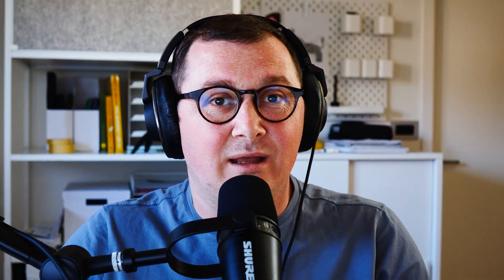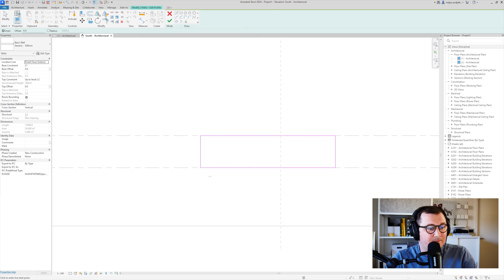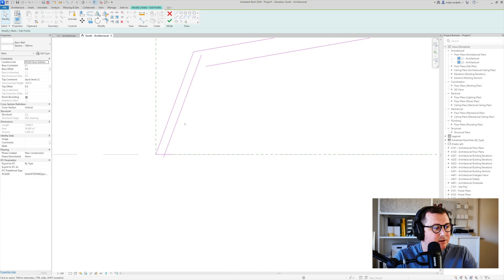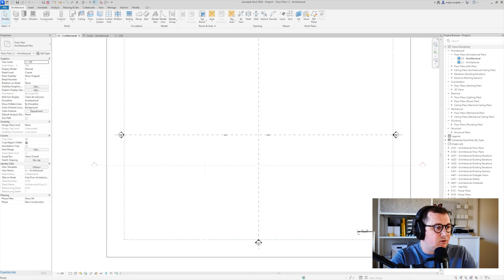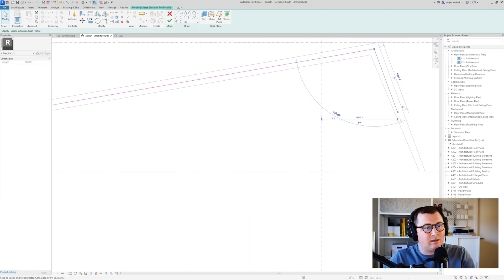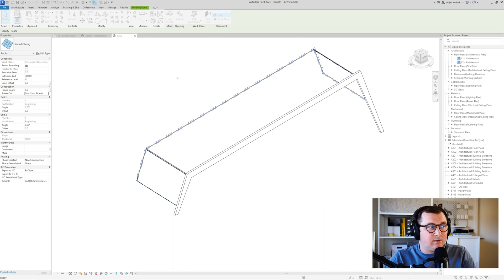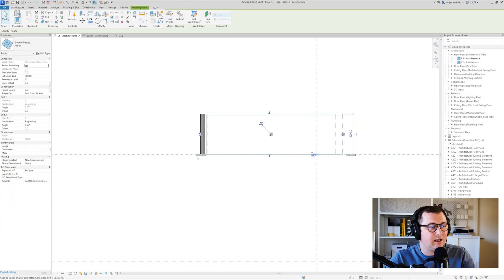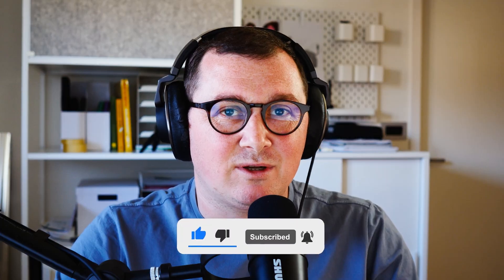Pergola Modeling in Revit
In this Revit tutorial I'm going to show you how to model pergola in Revit, like it's done on Martha's Vineyard designed by Norman Foster architects. To create this pergola, actually roof in Revit, I will use roof by extrusion, then will apply slope glazing, will assign mullions and panels, and will adjust its grid. This is simple tutorial, suiatable for beginners as well, and it will be quick, will take only few minutes.